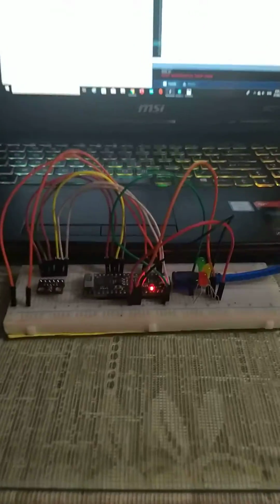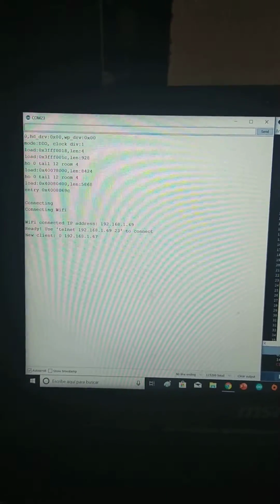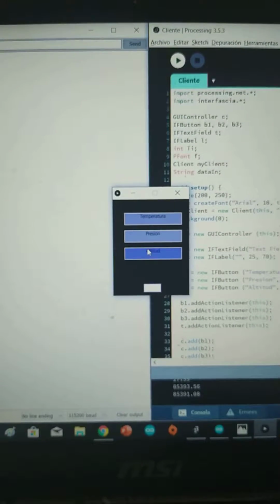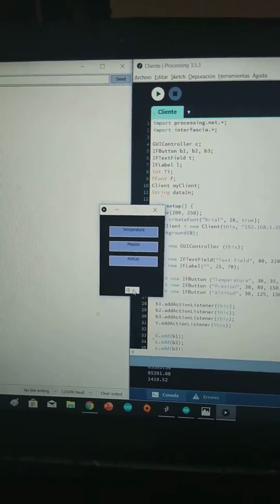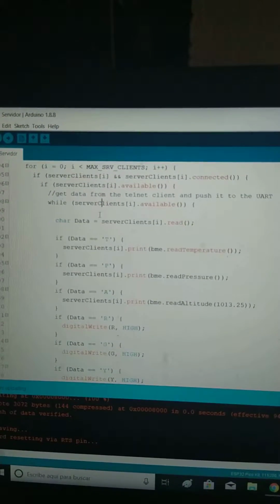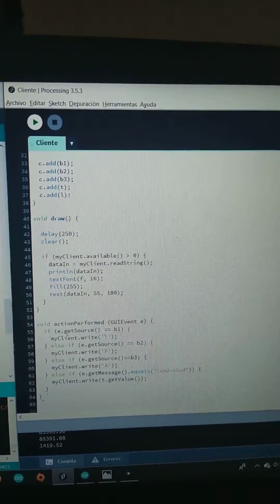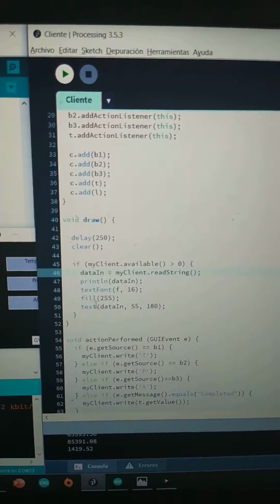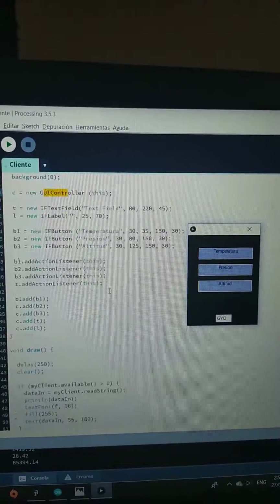Wifi Esp32 as a TCP server and Processing as a TCP Client